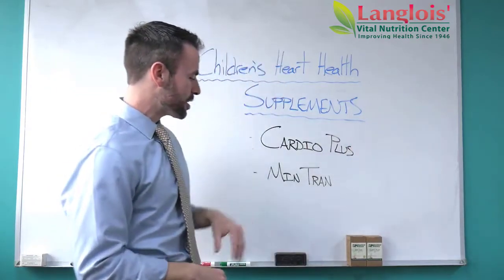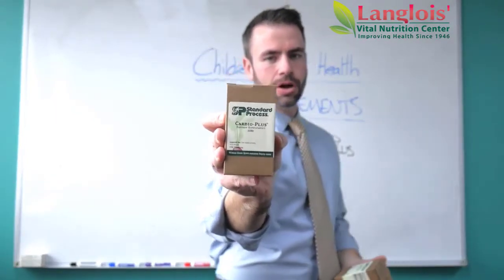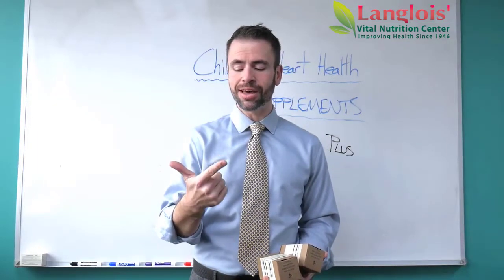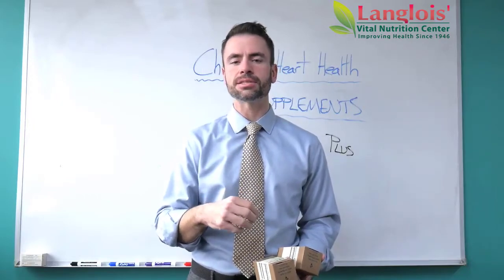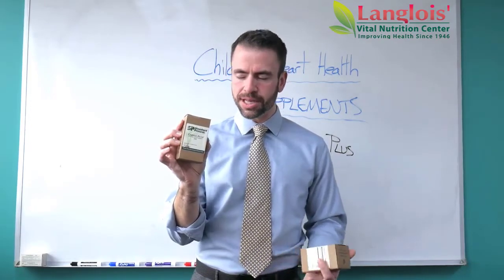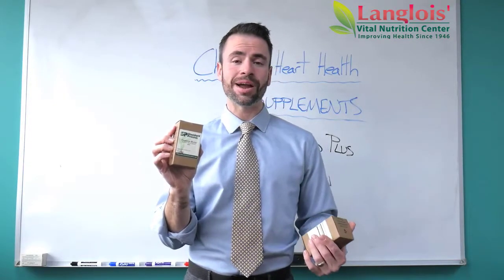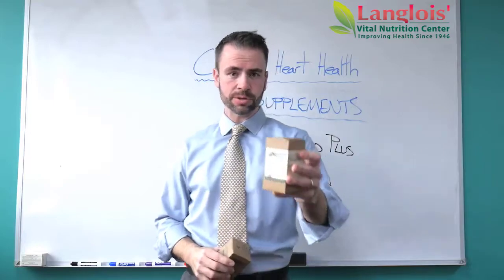Take Your Supplements with Drew: KIDS EDITION!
We improve your health naturally!